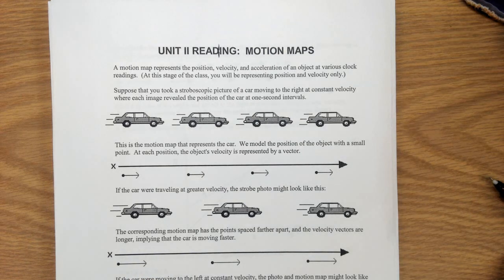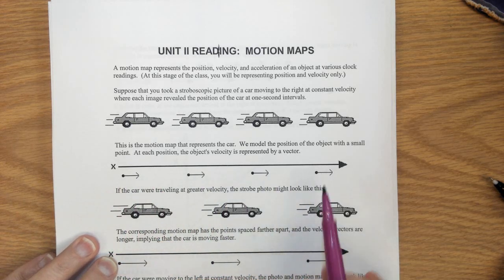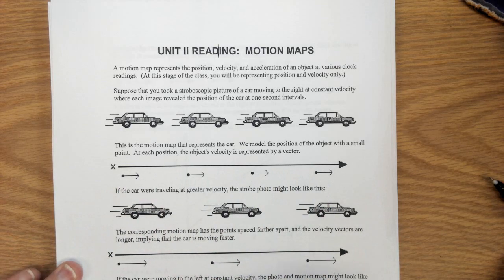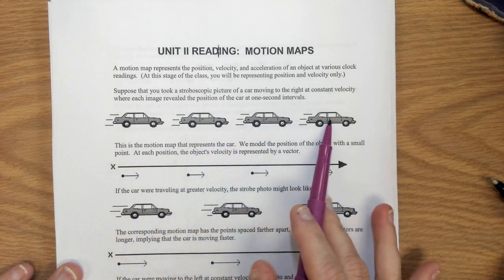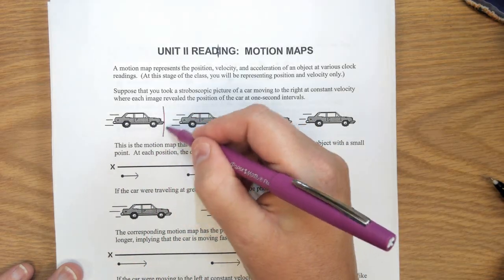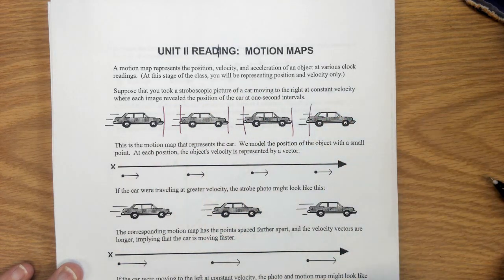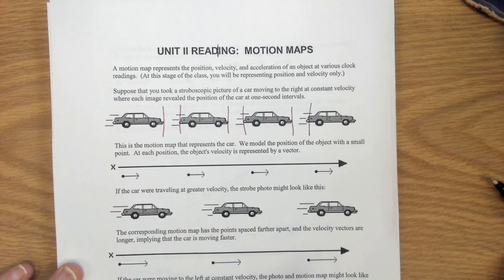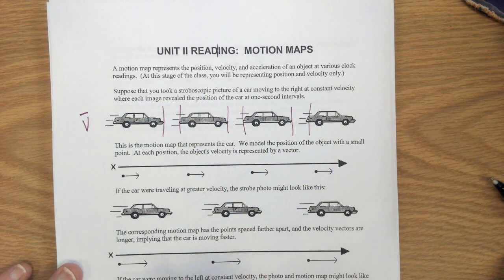Motion Maps Physics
Modeling Physics Workshop Explanation of Motion Maps in Physics